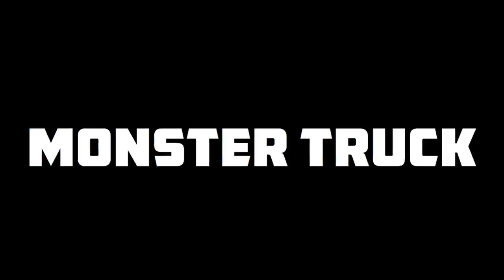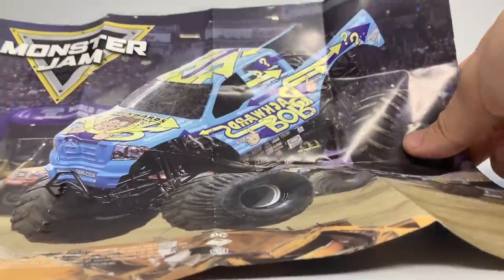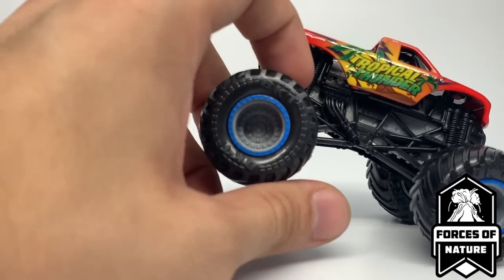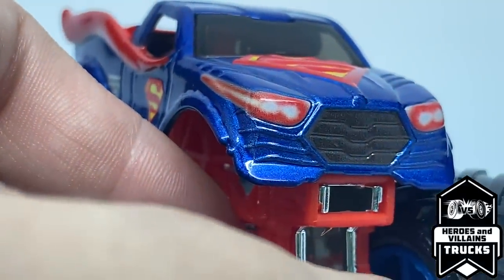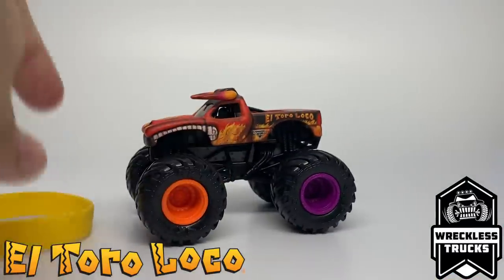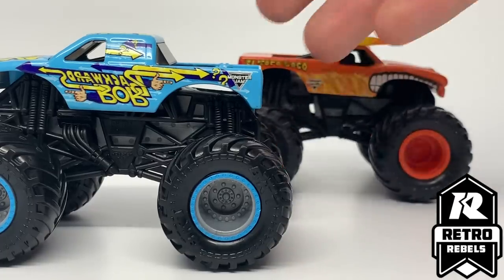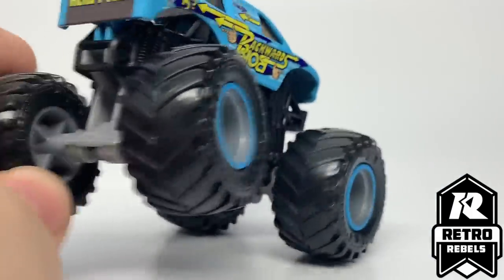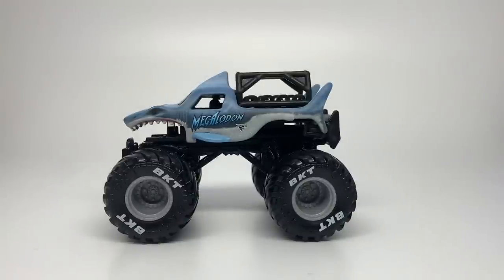SPIN MASTER MONSTER JAM SERIES 13 | 1:64 SCALE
The “MonsterJamOCD” logo was designed by @mutant_zoomies on Instagram. Music in the background is from YouTube’s own copyright-free music library. Special thanks to the David Lee Imaging narration in the intro. None of the music in the intro is mine. All Monster Jam truck logos and the Monster Jam logo is the property of FELD Entertainment. Any independent logos used are property of each respective team. The Spin Master logo is the property of Spin Master.